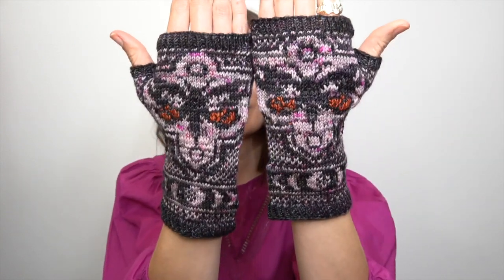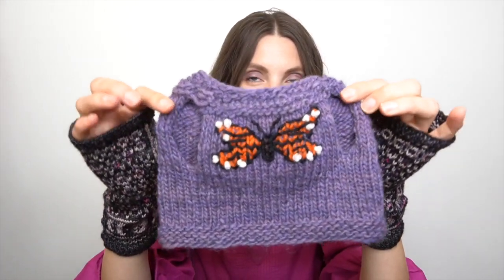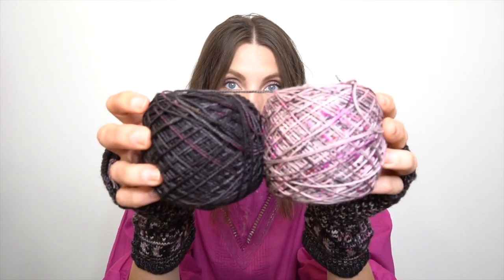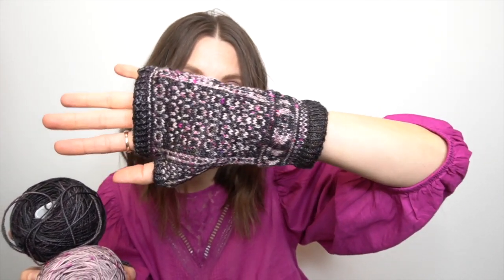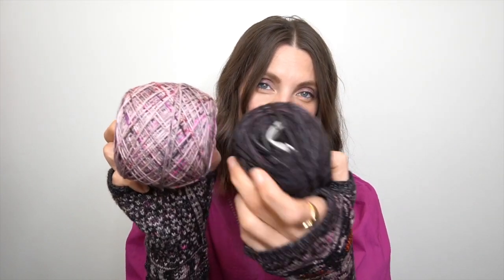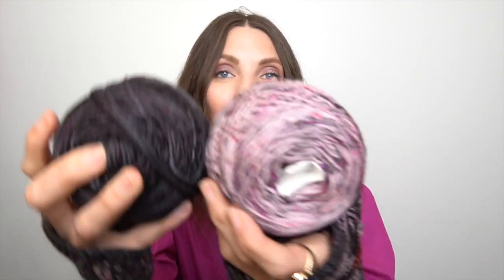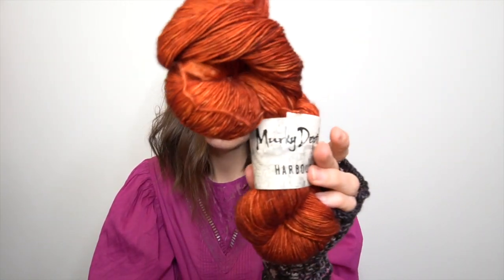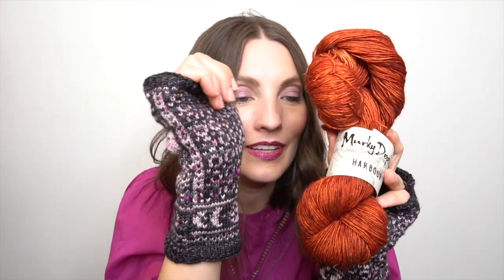Kristy Glass Knits: FO: Underwing Mitts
ravelry: kristyglass